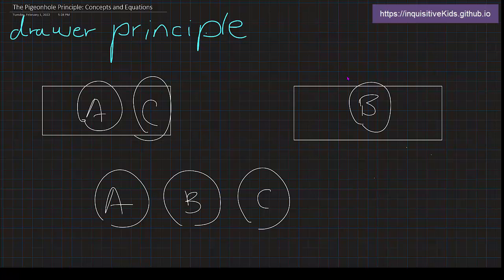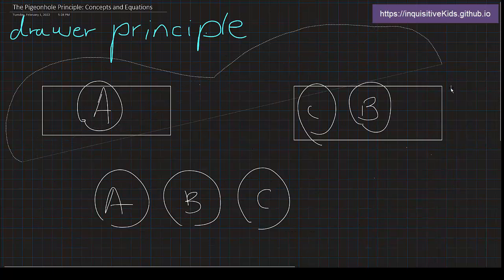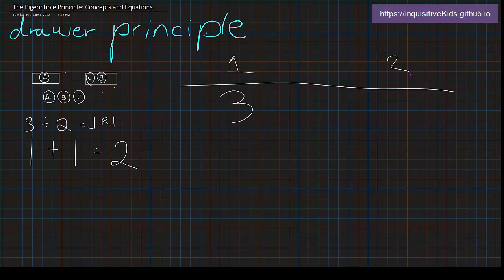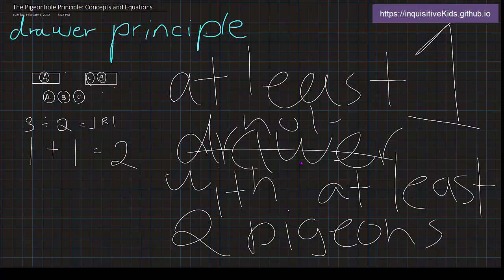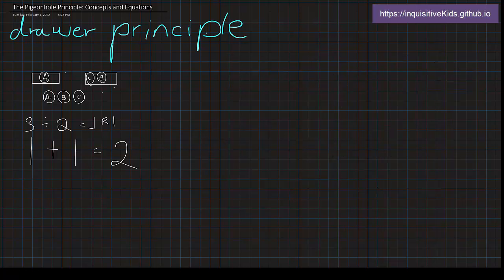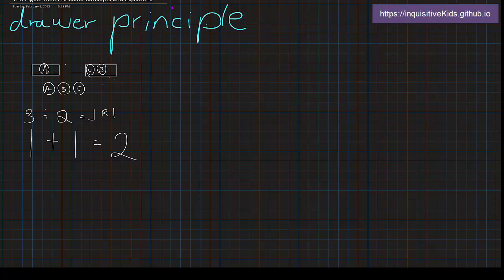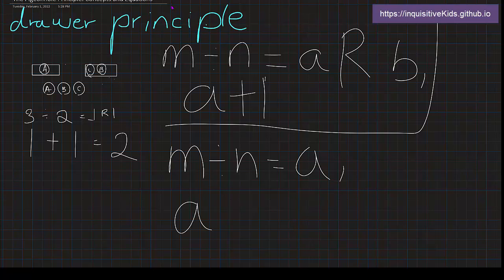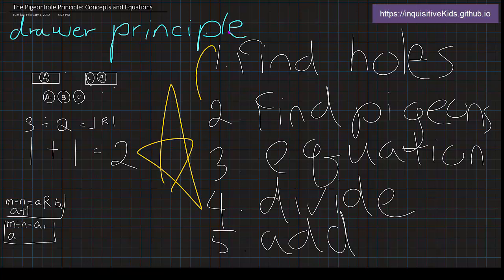The Pigeonhole Principle: Concepts and Equations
Have you ever met problems where there are the key phrases 'at least', or distribution? Well, that's when the Pigeonhole Principle comes in. Watch the video to find out how to solve related problems, and what is the Pigeonhole Principle!